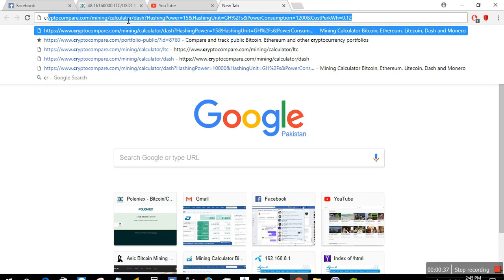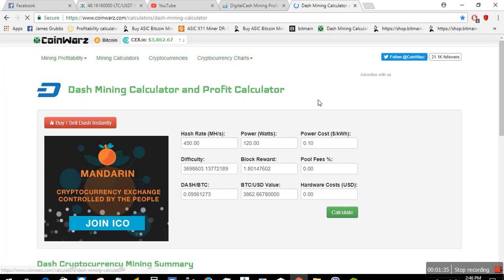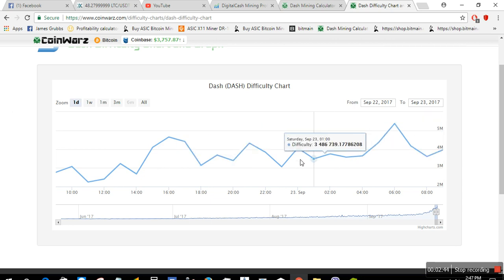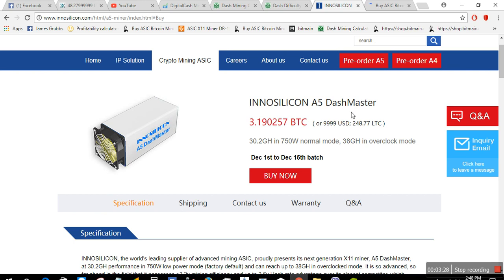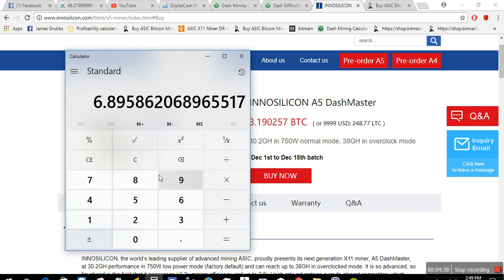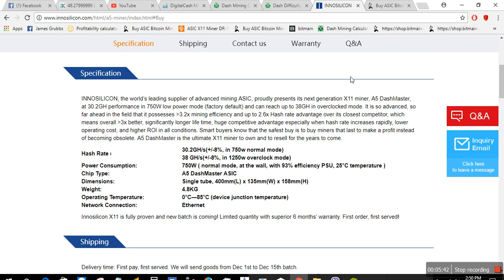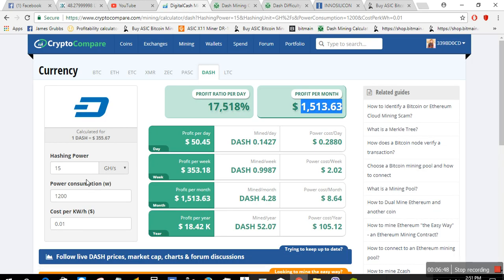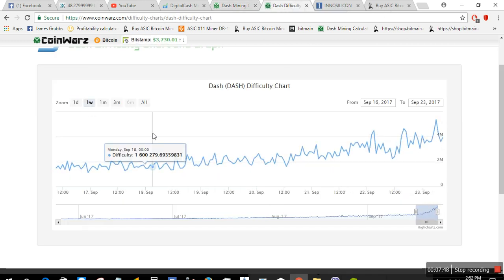AntminerD3 & INNOSILICON A5 Dash X11 Miners Comparison Review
Comparison between AntminerD3 & INNOSILICON A5 Dash X11 Miners!!!
Difficulty level,speed and price and profit comparison
Antminer D3 September,october and november batch

antminer
antminer d3
NEW MINER FOR DASH | ANTMINER D3
bitcoin
bitcoin wallet
bitcoin mining
crypto
cryptocurrency
cypto wallet
cryptocurrency wallet
crypto currency mining
ethereum
ethereum mining
buy bitcoin bitcoins
top bitcoin
bitcoin site
bitcoin sites
doge
coin
coins
blockchain
blockchains
blockchain mining
bitcoin price
litecoin
monero
auger
maidsafe
maidsafecoin
steem steemit
factom
lisk
coinbase
genesis mining
cloud mining
genesis mining review 2017
genesis mining payout
genesis mining x11
genesis mining roi
genesis mining strategy
genesis mining webinar
genesis mining 2017
genesis mining compound machine
how genesis mining works
cloud mining bitcoin
cloud mining bitcoin 2017
cloud mining 2017
cloud mining ethereum
cloud mining free
cloud mining review
cloud mining bitcoin free
cloud mining zcash
cloud mining - easy ways to earn bitcoins
cloud mining
cloud mining btc
best cloud mining
best bitcoin cloud mining
best cloud mining sites
free bitcoin cloud mining
genesis cloud mining
bitcoin cloud mining
cloud mining profit
scrypt cloud mining
cloud mining website
cloud mining 2017
bitconnect compound machine
bitconnect review
bitconnect tutorial
bitconnect profit
bitconnect review 2017
bitconnect payout
bitconnect
bitconnect calculator
bitconnect bitcoin
bitconnect
bitconnect farm
bitconnect pyramid
bitconnect roi
bitconnect strategy
bitconnect webinar
bitconnect 2017
Antminer s9
Bitcoin lottery
nicehash
HashFlare
Hashflare mining
hashflare profit
hashflare code
Earn Bitcoin
bitcoin mining
are bitcoins worth it
how to do bitcoin mining
are bitcoins traceable
are bitcoins safe,
can bitcoin be hacked,
can bitcoin be traced,
how did bitcoin start
how do bitcoins work
where do bitcoins come from
how do bitcoin transactions work
how to do bitcoin
vantagens do bitcoin
how does bitcoin work
how does bitcoin mining work
where does bitcoin come from
how bitcoin works
how bitcoin mining works
how bitcoin works under the hood
how bitcoin transactions work
how bitcoin wallets work
how bitcoin will end world poverty
how bitcoin works simple
how bitcoin started
how bitcoin mining
how bitcoins are created
is bitcoin mining worth it
is bitcoin safe
is bitcoin legal
is bitcoin a good investment
is bitcoin mining legal
is bitcoin mining still profitable
is bitcoin worth it
is bitcoin anonymous
is bitcoin the future
is bitcoin traceable
should i buy bitcoin
what bitcoin mining looks like
what's bitcoin mining
what is bitcoin and how does it work
what is bitcoin mining and how does it work
what are bitcoins and how do they work
what is bitcoin v2
what is bitcoin and how does it work ft technology
what is bitcoin explained
what is bitcoin xt
which bitcoin wallet
which bitcoin wallet is best
who created bitcoin
whose line bitcoin
whose line colin bitcoin
why bitcoin will fail
why bitcoin will change everything
why bitcoin has value
why bitcoin is better than gold
why bitcoin mining
why buy bitcoin
why use bitcoin
will bitcoin fail
how to buy bitcoins
buy bitcoins
invest in bitcoin
bitcoin business opportunity
hashflare review
hashflare mining
hashflare guide
hashflare discount
litecoin
doge
zcash
burst
dash
bitcoin etf
Passive income